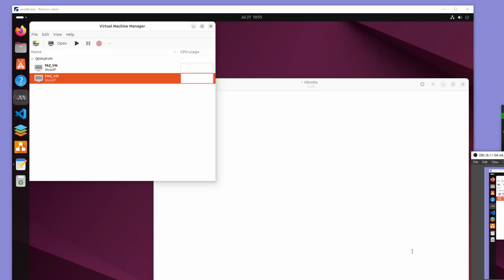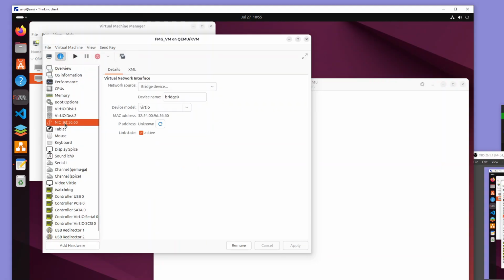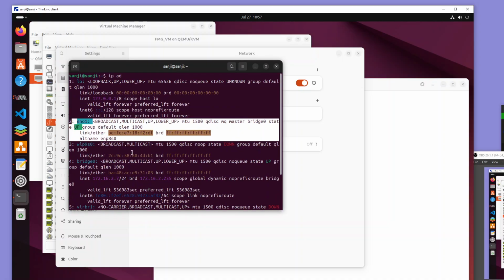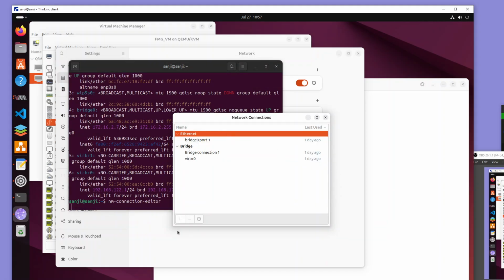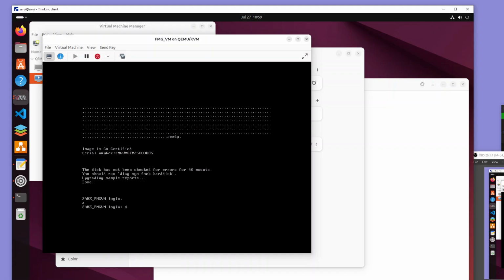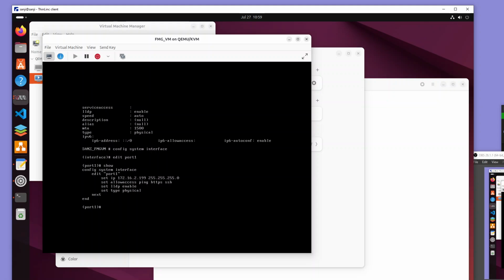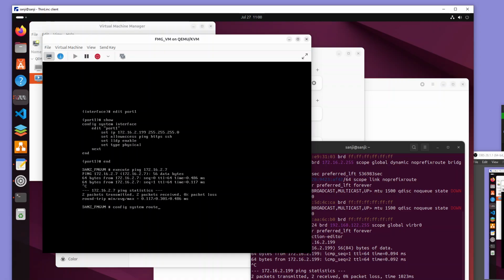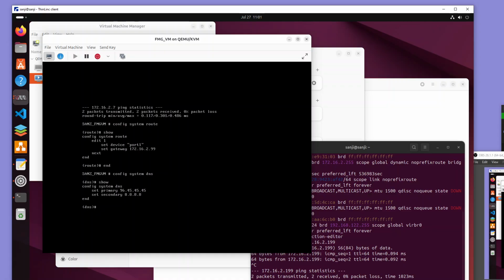FortiManager VM on Ubuntu KVM – Bridge Mode Fix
I am sharing how I got my FortiManager VM working on Ubuntu KVM on Bridge mode.